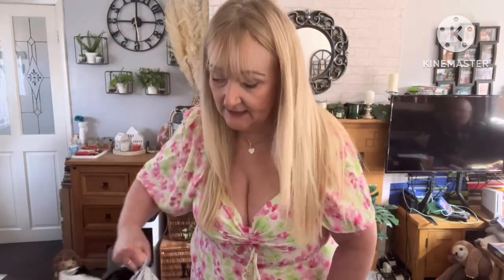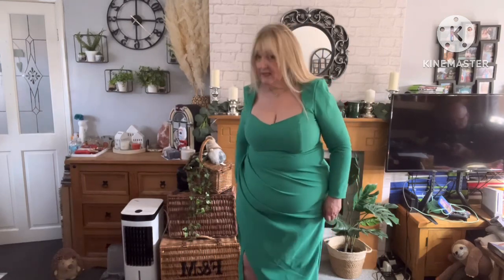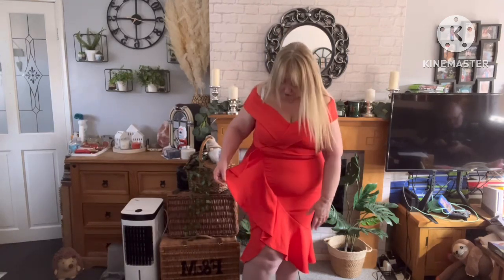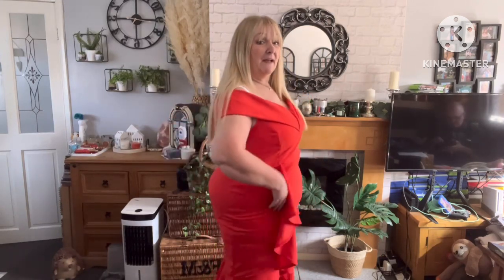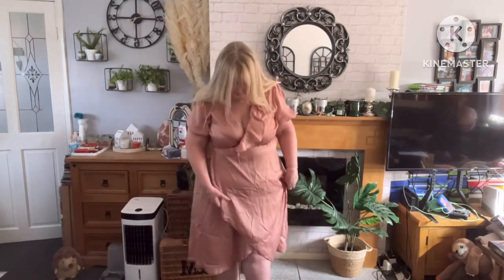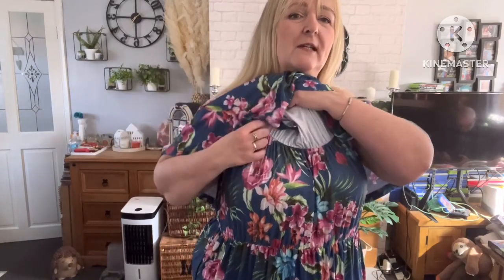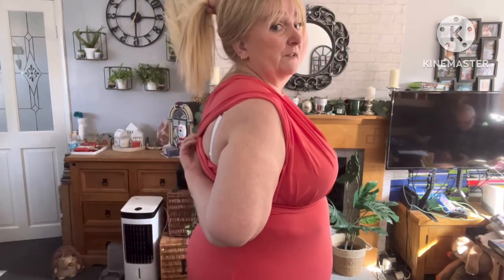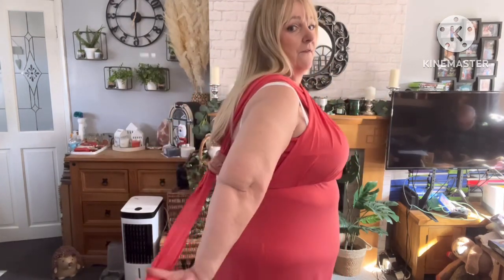EVERYTHING £5 HAUL (DRESSES) dresses plussize plussizefashion curve everything£5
Hi everyone

So I thought I’d try out Everything £5

I’ve seen and heard good things so I took a look for myself and I was pleasantly surprised

I found 5 dresses that I really liked, I hope you like them too

bishop_penny